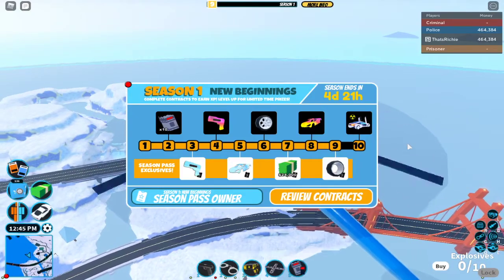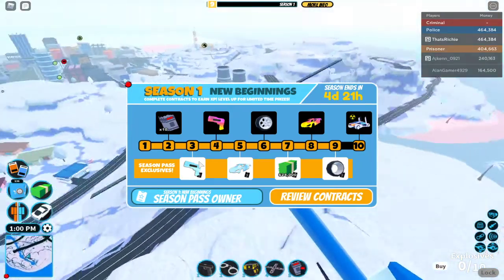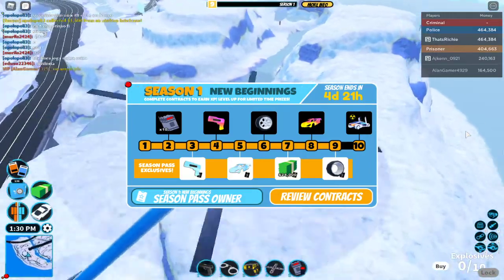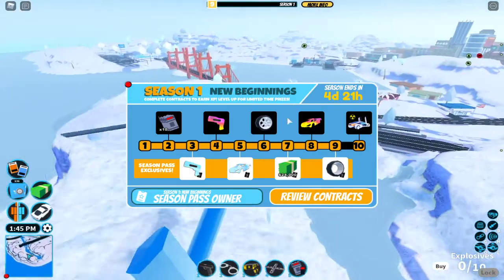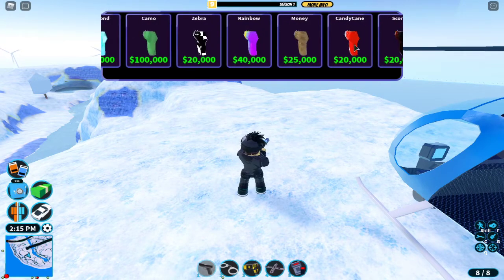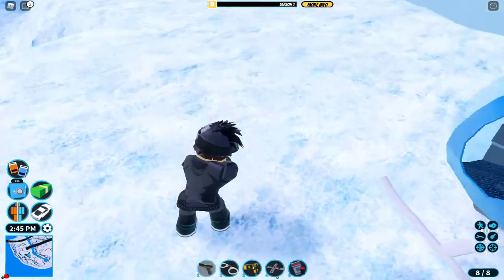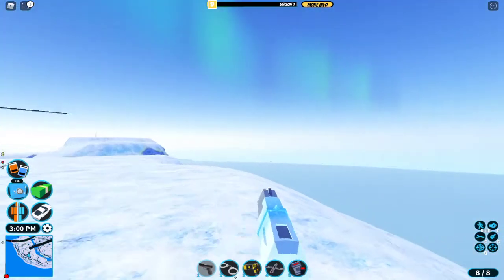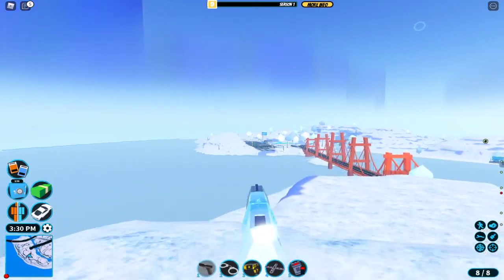Showcasing The Level 3 Prize | Snowstorm Gun Texture | Season 1 Roblox Jailbreak